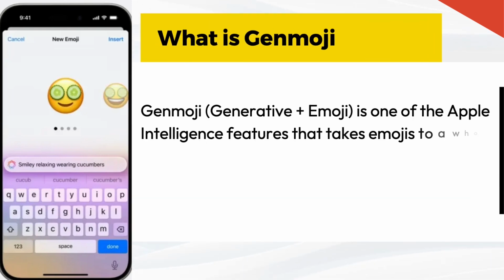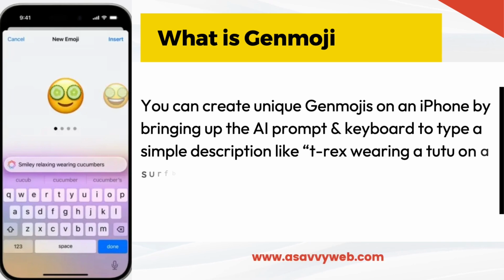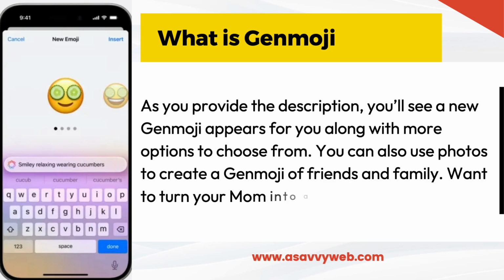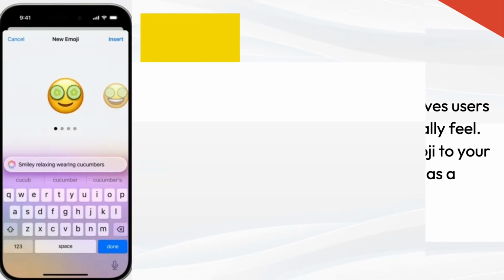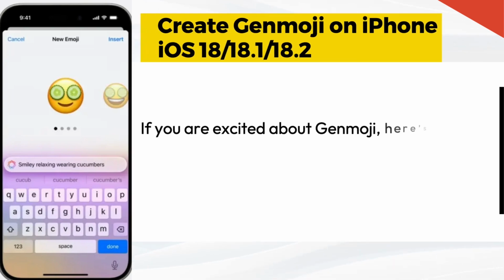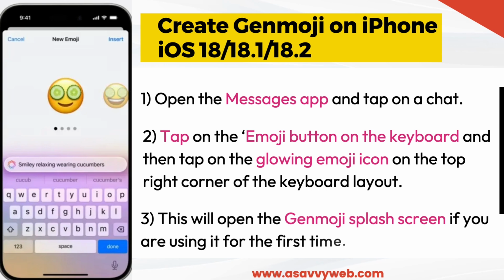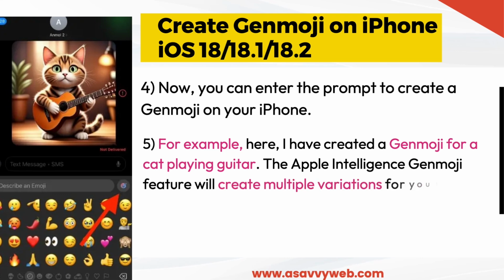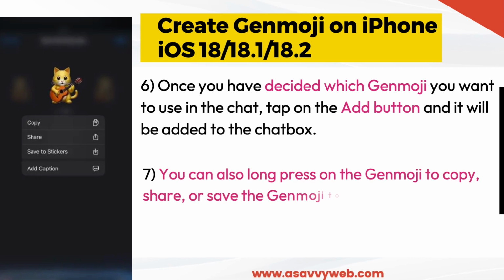How to Use Genmoji on iPhone | Apple Intellignence | How to Use It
Genmoji is one of the Apple Intelligence features that lets you create custom emojis for any occasion on your device.
You can create unique Genmojis on an iPhone by bringing up the AI prompt & keyboard to type a simple description.

To use Genmoji and other Apple Intelligence features, you need an iPhone 15 Pro, 15 Pro Max, iPhone 16, iPhone 16 Plus, iPhone 16 Pro, iPhone 16 Pro Maxor an iPad/Mac with an M-series chipset.
Apple’s iOS 18, iPadOS 18, and macOS Sequoia bring an array of impressive features and quality-of-life improvements. Amidst a tonne of Apple Intelligence features, Apple introduced Genmoji on iPhones with the recently released iOS 18.2 developer beta. You must have heard the name by now. In case you’re wondering what is the iOS 18 Genmoji feature and how to create a Genmoji on an iPhone, we’ve got you covered. Here you go!

What Is Genmoji on iPhone?

Genmoji (Generative + Emoji) is one of the Apple Intelligence features that takes emojis to a whole new level. It lets you create custom emojis for any occasion on your device using Apple Intelligence. You can create unique Genmojis on an iPhone by bringing up the AI prompt & keyboard to type a simple description like “t-rex wearing a tutu on a surfboard” or “smiley relaxing wearing cucumbers”.
As you provide the description, you’ll see a new Genmoji appears for you along with more options to choose from. You can also use photos to create a Genmoji of friends and family. Want to turn your Mom into a superhero? You now can.
This brand-new AI feature on iPhone gives users the freedom to describe how they actually feel. Just like an emoji, you can add a Genmoji to your messages, share it as a sticker, or use it as a Tapback reaction in the Messages app.

Pre-Requisites for Genmoji on iPhone

Before you start creating Genmojis on iPhone, here are some points you need to know:
You can create Genmojis only on Apple Intelligence-supported devices.
You can send Genmojis to non-Apple Intelligence-supported iPhones or older iPhones and they will be able to view them without an issue.
If someone sends you a Genmoji and you are using a non-Apple Intelligence-supported device, you can save the Genmoji and use it in your chat.
You can use Genmojis in third-party apps like WhatsApp, Snapchat, Instagram, and more.

How to Create Genmoji on iPhone in iOS 18.2
With iOS 18.2 beta, Apple has rolled out the Genmoji Apple Intelligence feature along with other AI features like Image Playground and ChatGPT integration with Siri.
If you are excited about Genmoji, here’s how you can create a Genmoji on iPhone, provided you have an Apple Intelligence-supported device.
Open the Messages app and tap on a chat.
Tap on the ‘Emoji button on the keyboard and then tap on the glowing emoji icon on the top right corner of the keyboard layout.
This will open the Genmoji splash screen if you are using it for the first time.
Now, you can enter the prompt to create a Genmoji on your iPhone.
For example, here, I have created a Genmoji for a cat playing guitar. The Apple Intelligence Genmoji feature will create multiple variations for you to use. You can swipe left on the created Genmojis to view more options.
Once you have decided which Genmoji you want to use in the chat, tap on the Add button and it will be added to the chatbox.
You can also long press on the Genmoji to copy, share, or save the Genmoji to stickers.